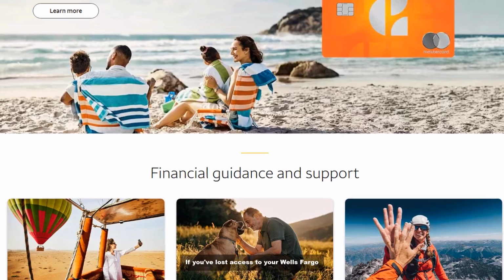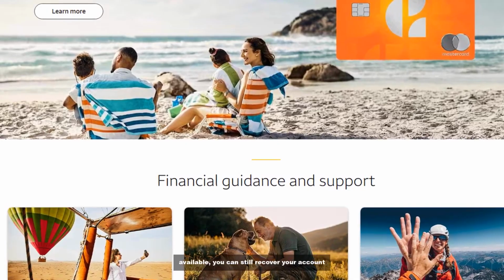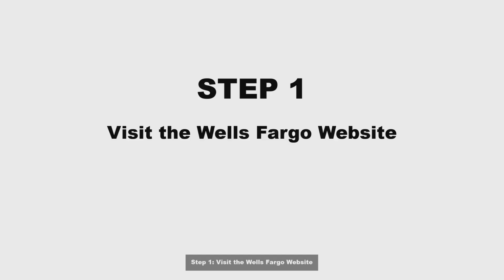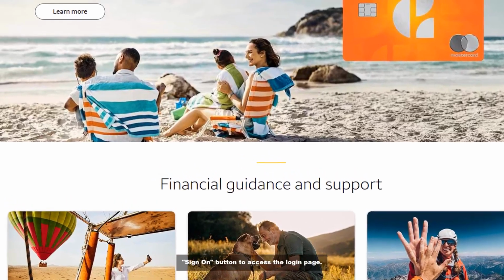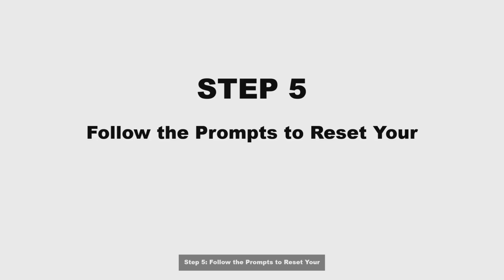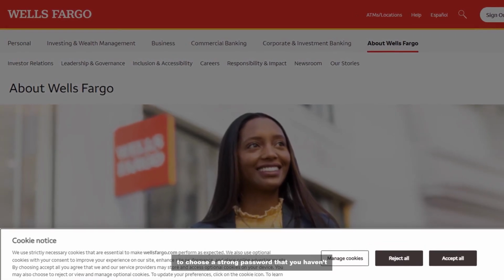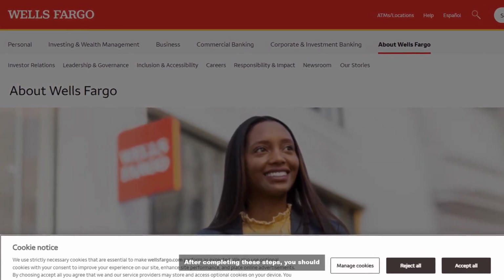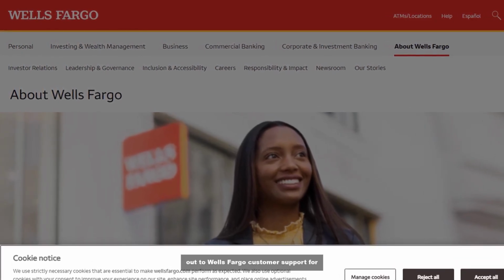How To Recover Wells Fargo Account Without Phone Number 2026 (FULL GUIDE)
In this video, we provide a comprehensive guide on how to recover your Wells Fargo account without a phone number in 2026. If you're facing difficulties accessing your account, this full guide will walk you through the necessary steps.